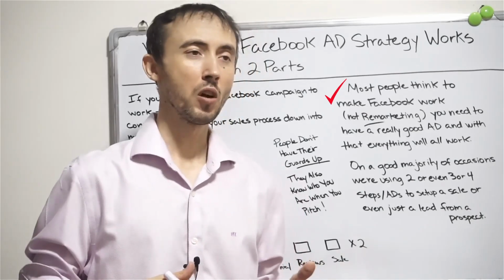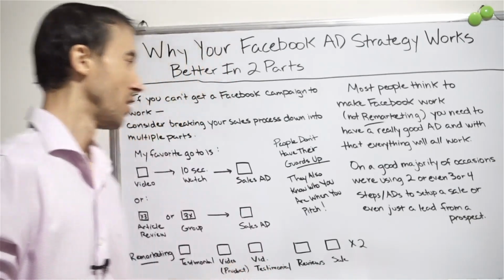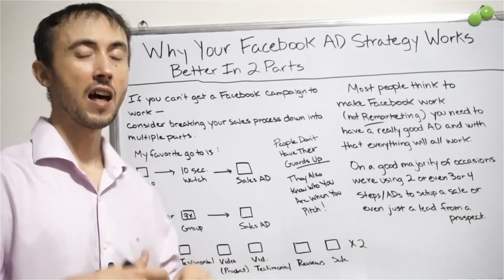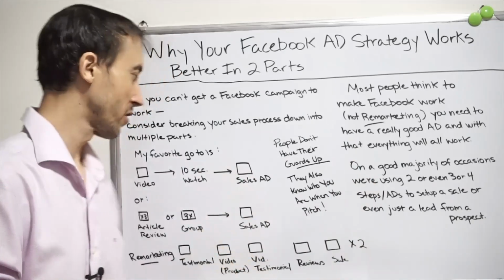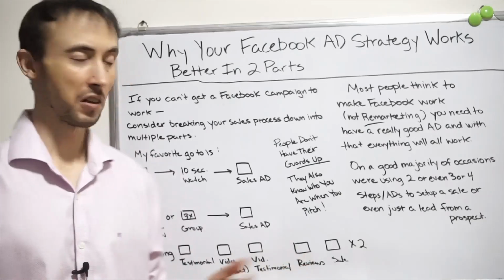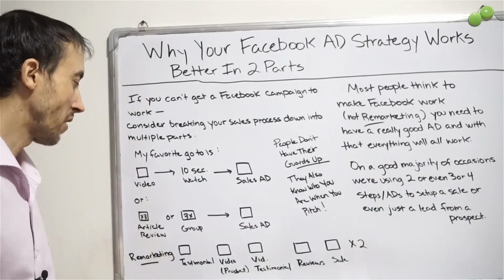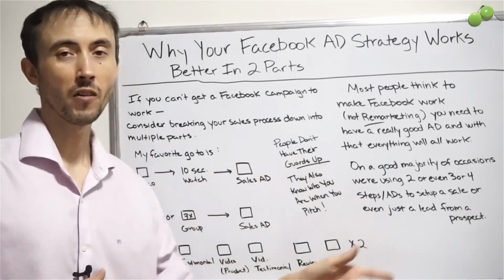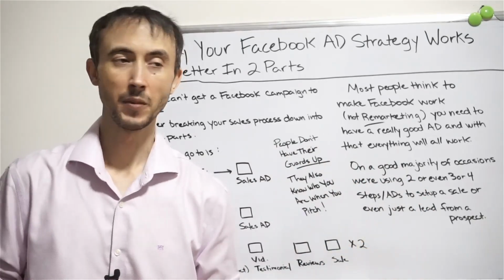Why Your Facebook AD Strategy Works Better In TWO PARTS?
Facebook ads are a powerful marketing tool, but many businesses don't know how to use them properly yet.

In this video I'll show you the two most important things that make Facebook ads work better for you that you want to start using TODAY.

Timestamps:
13:40 Article Review
15:10 Set Up a Facebook Group
17:28 Sales Pitch
26:14 Summary